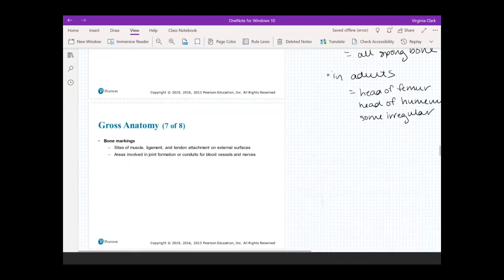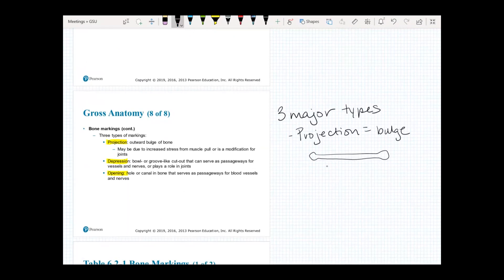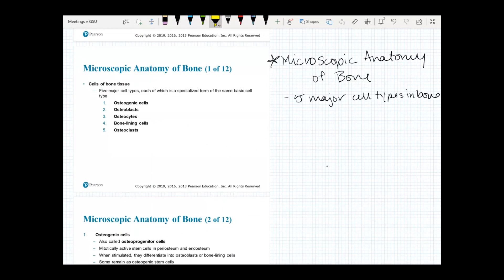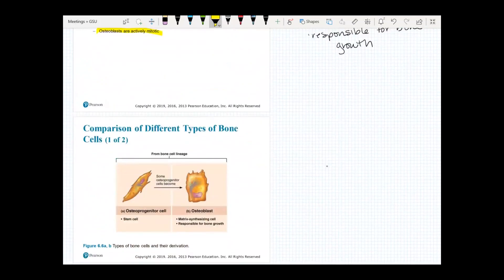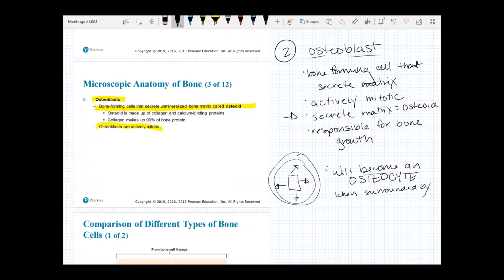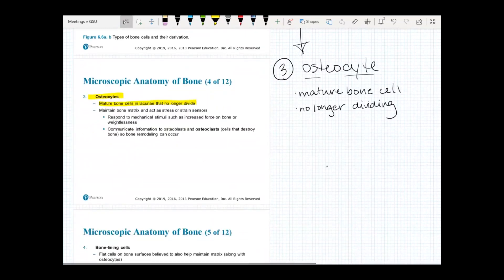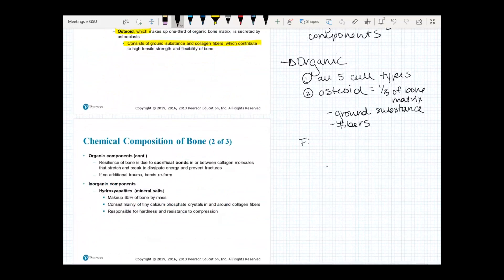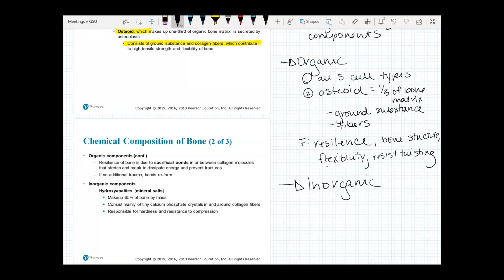Chapter 6 - Skeletal Tissue (video 2 [6.3]) - Marieb Anatomy & Physiology